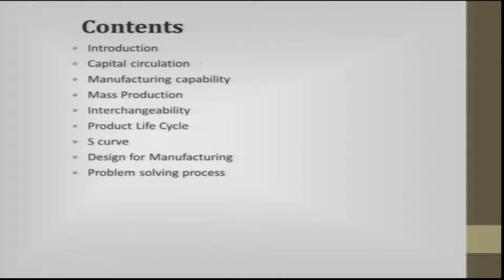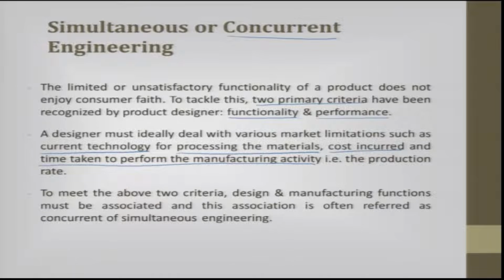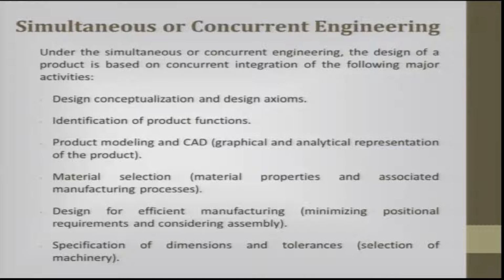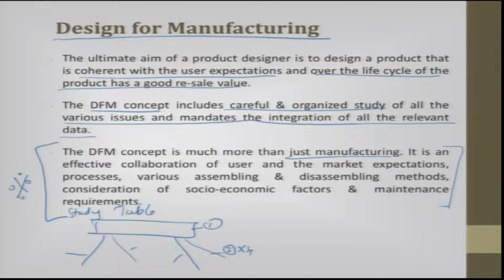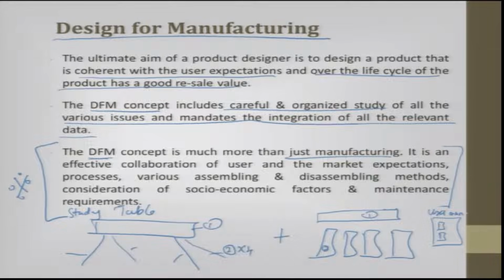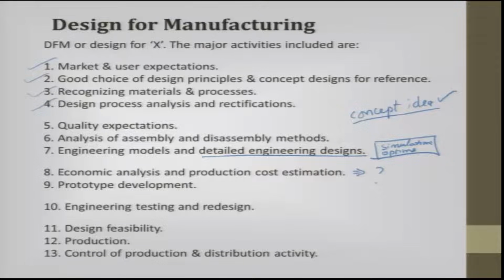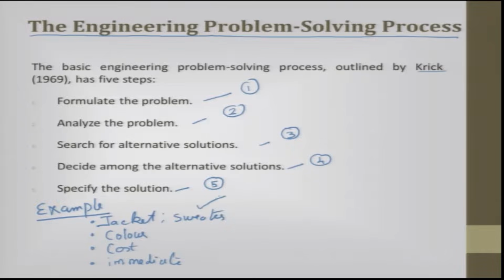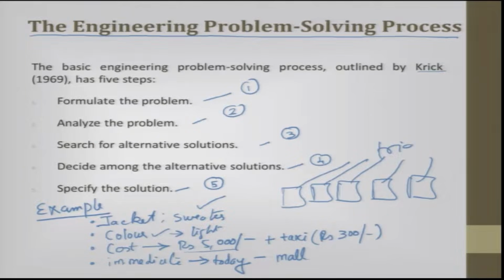Lecture 02 continued. Fundamentals of manufacturing, Dr. Janakarajan Ramkumar